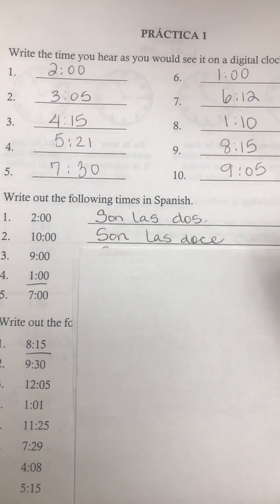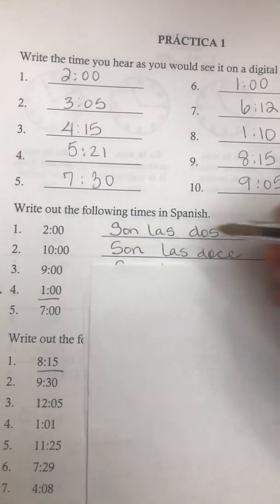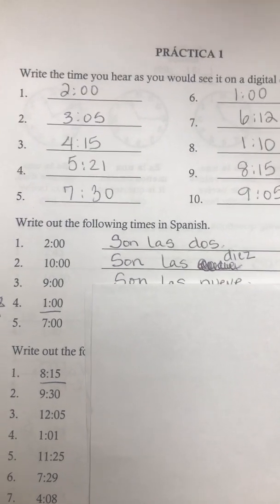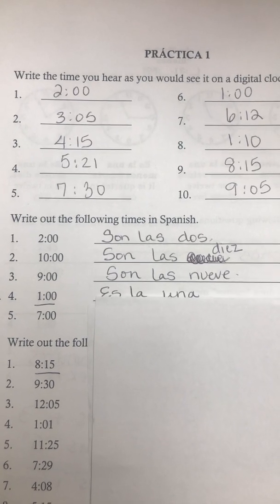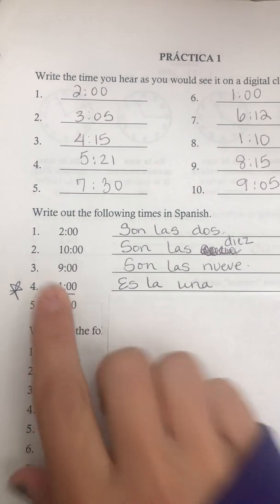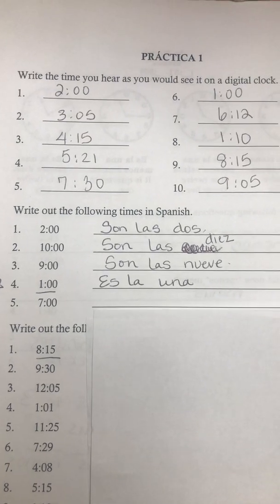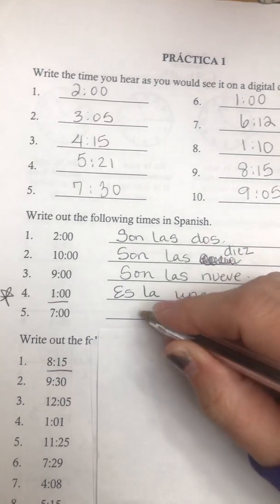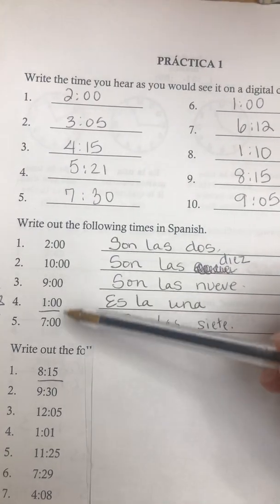La hora up to 30 grammar packet